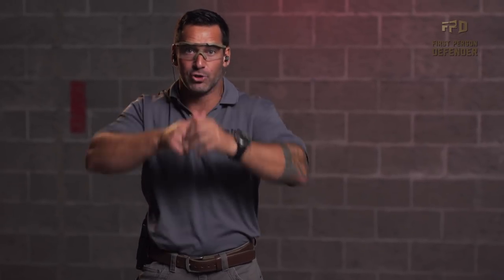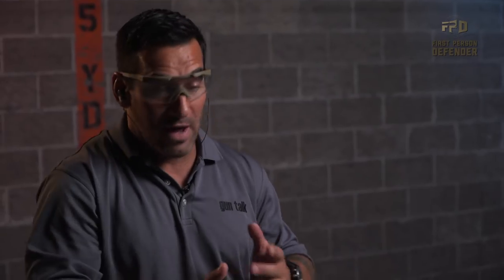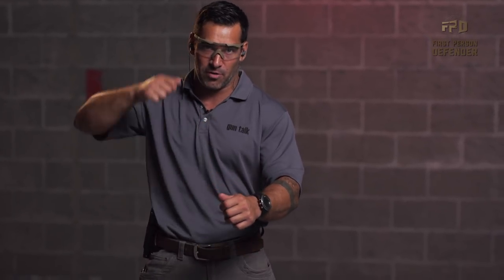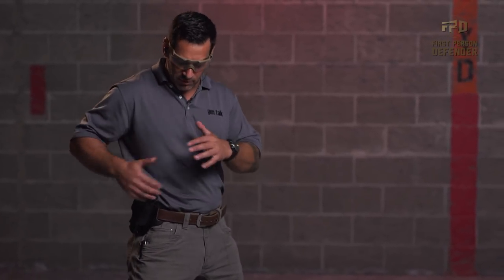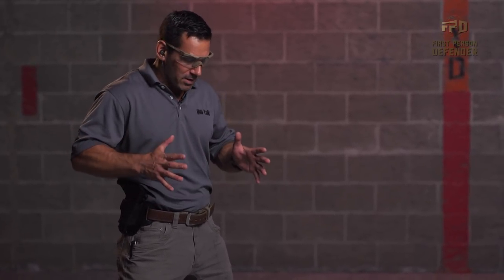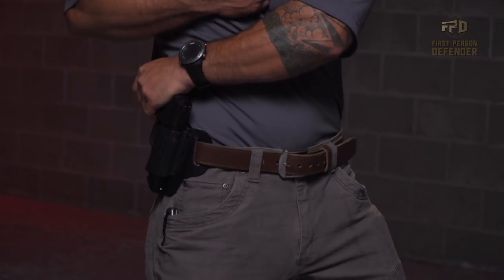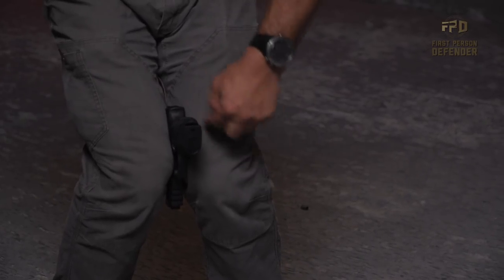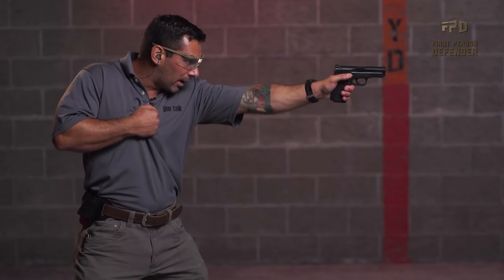How To Shoot a Gun with your Support-Hand Only: First Person Defender| S5 Training Tip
Trainer Greg Lapin demonstrates why you need to be trained and prepared to draw and shoot with your support-hand only in a defense situation.

First Person Defender takes regular "good guys" and puts them in an intense, real life, self-defense situation. We use Simunition guns and ammo, and force-on-force training to see what works, and what doesn't.

Watch all the First Person Defender episodes here on YouTube or on Gun Talk's Roku, Amazon Fire, or Apple TV channels, on Facebook, or at guntalk.com. Subscribe to GunTalkTV's channel for direct access to more videos.